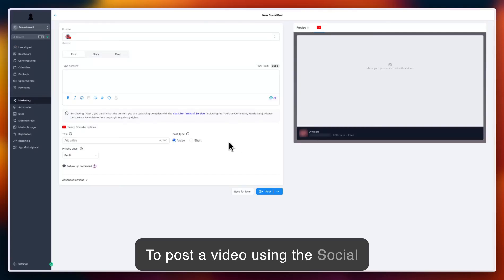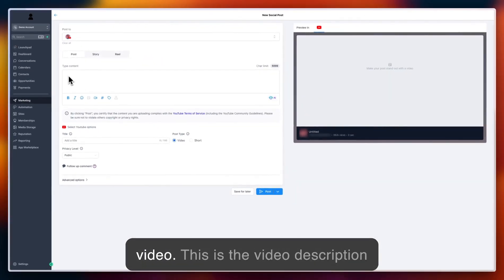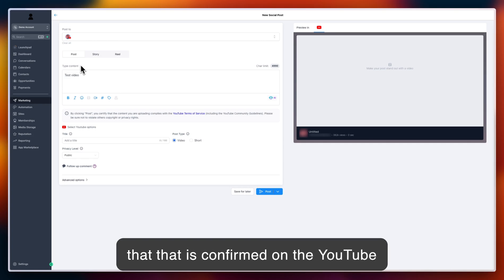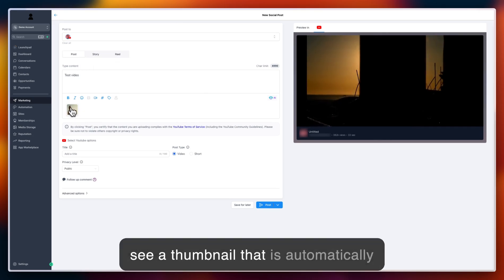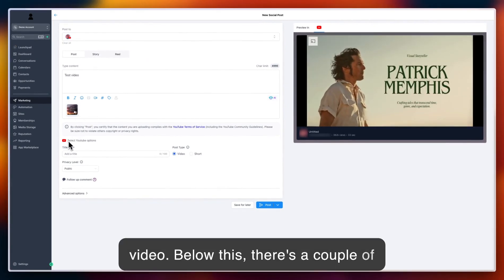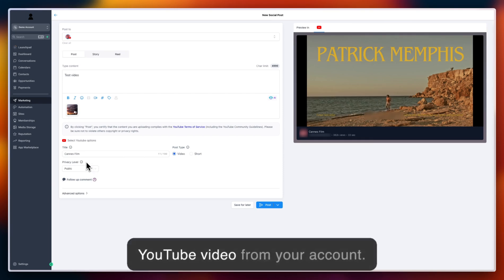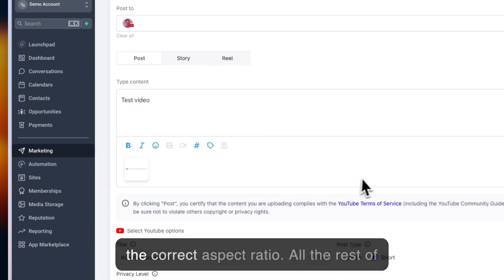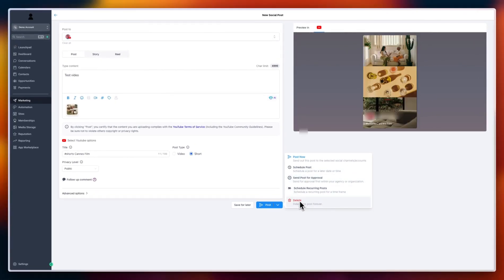How to post to YouTube using the GoHighLevel Social Planner | Unbranded Videos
25 Free Sales, Demo, and Onboarding videos to help sell and train your clients on HighLevel here (no opt-in required to download)

- Joshua Sanderford